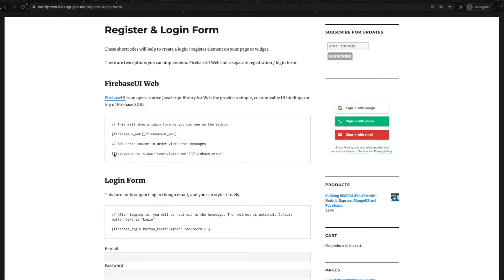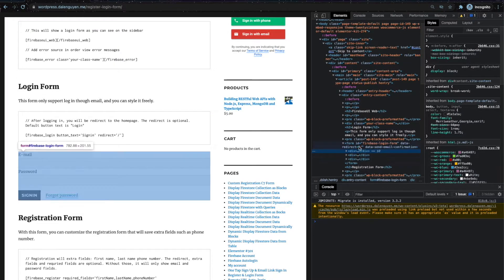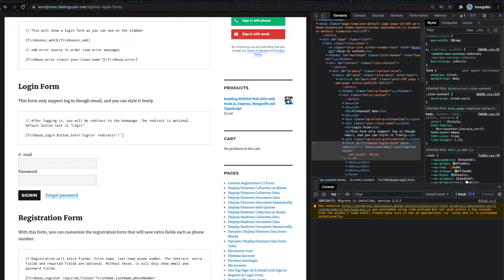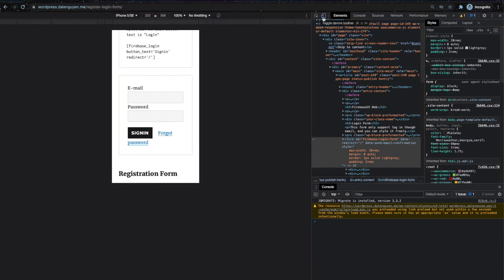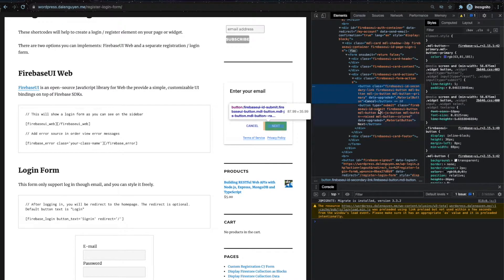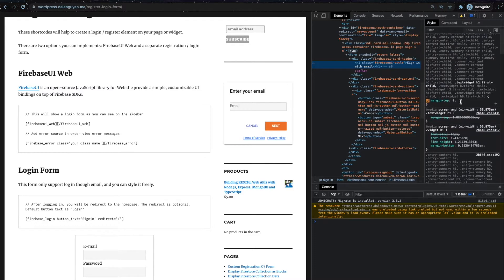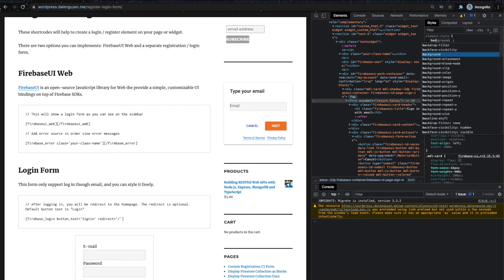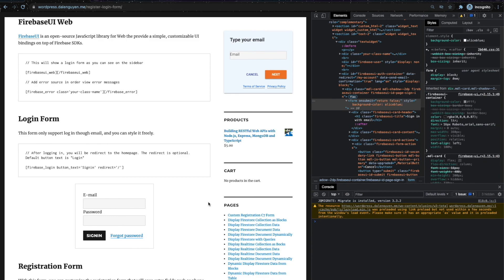How to Style Firebase Wordpress Login Form (Integrate Firebase PRO)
In case you want to apply some stylings for the login form, here is how you do it in order to match with your design system or theming.